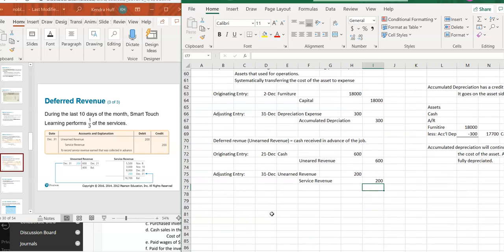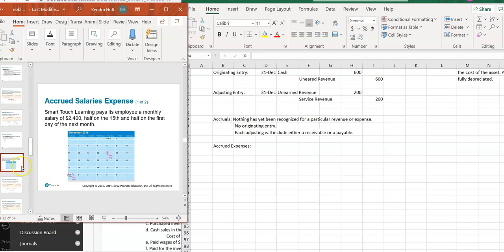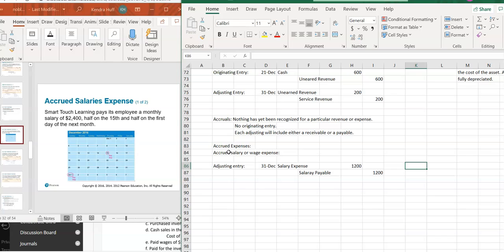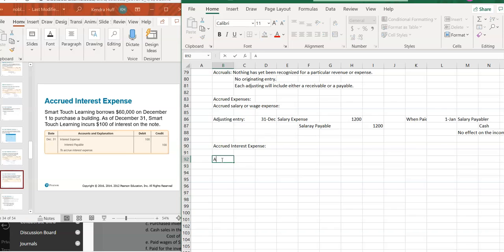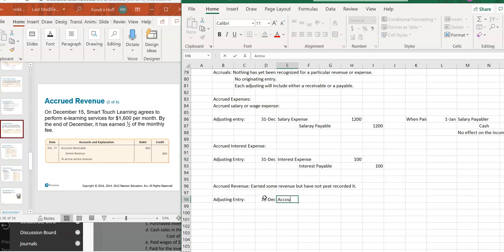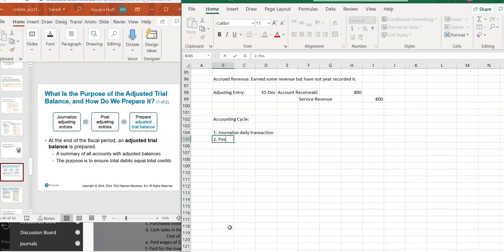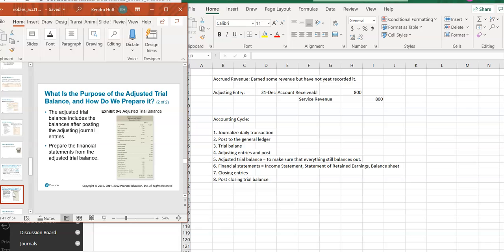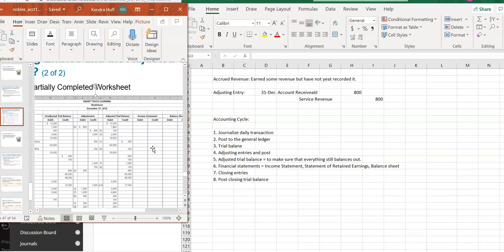Acct 2301 Ch 3 L2 Accruals